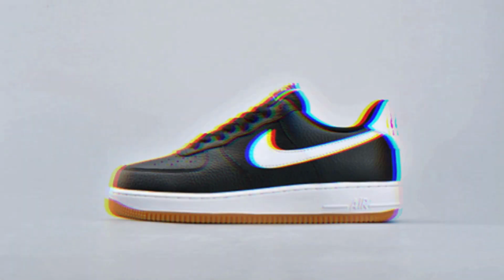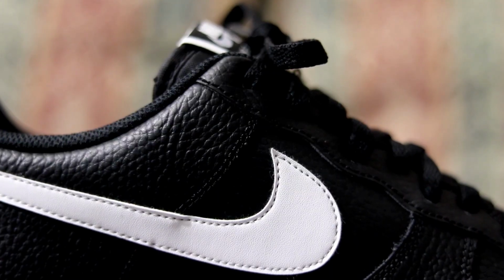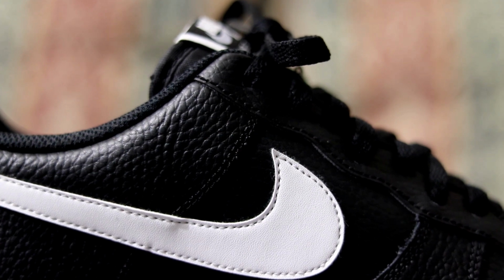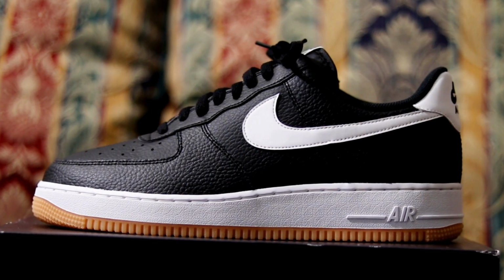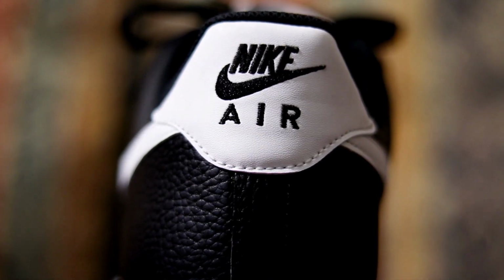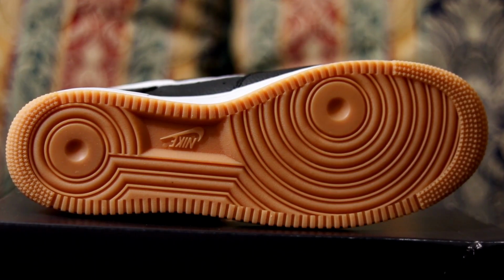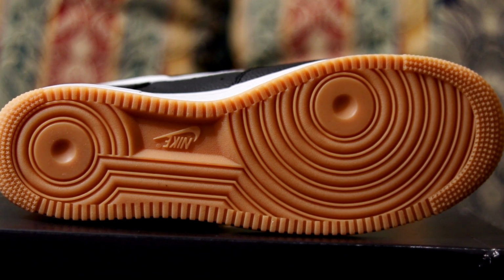Nike Air Force 1 (AF1) '07 Low Black/White Gum Sneaker Review + On Feet